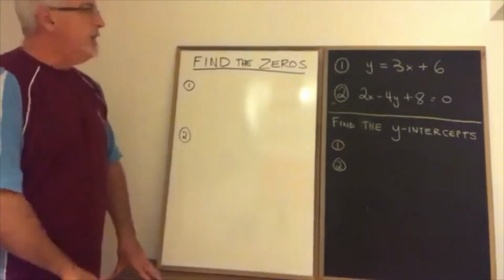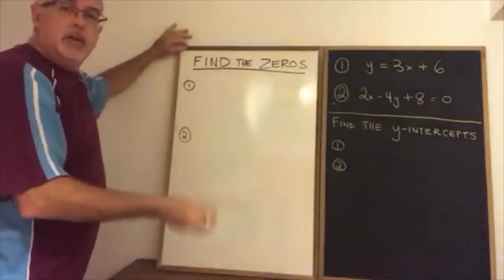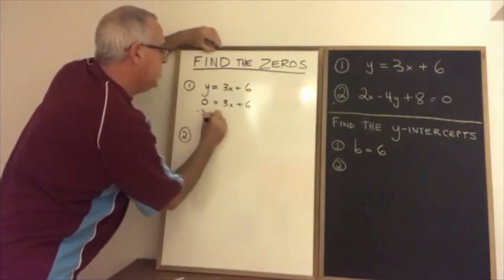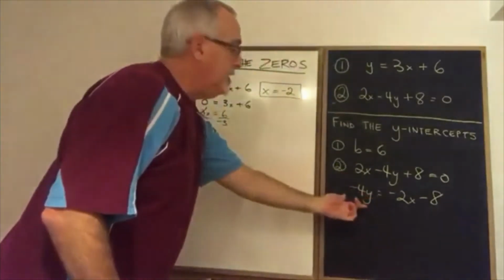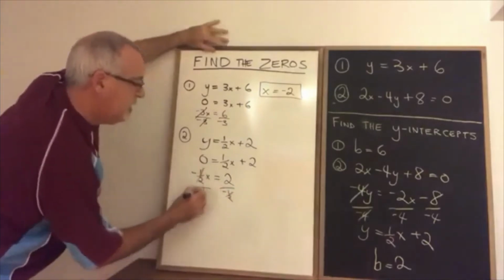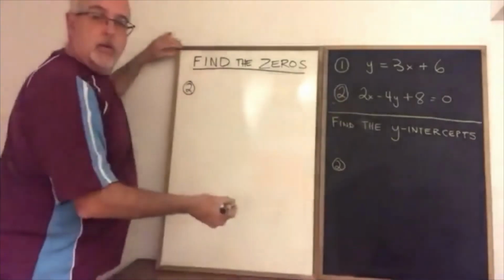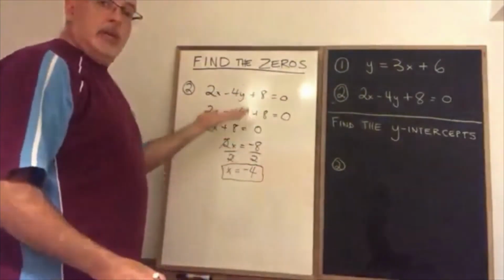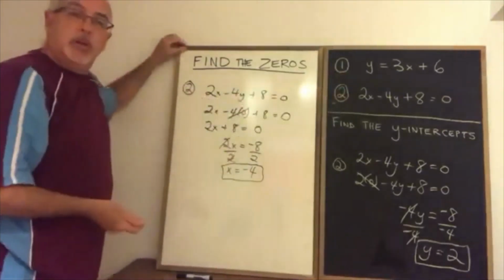Find y-Intercept and Zero for a Straight Line - - - - Sec 1,2,3 Review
You must be able to find the y-intercept and the zero when given a straight line equation, but they are also useful for graphing the line.